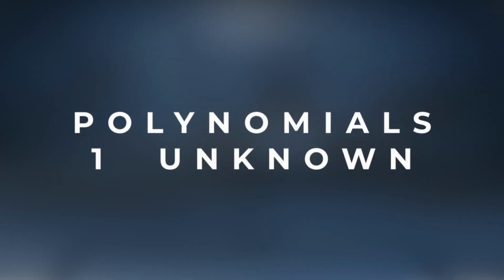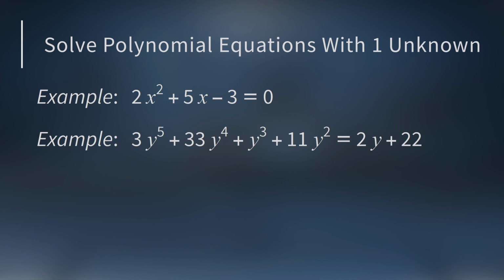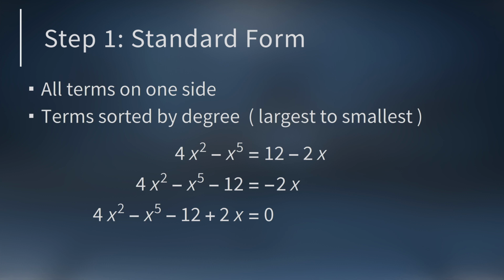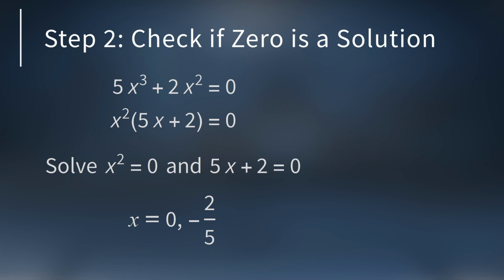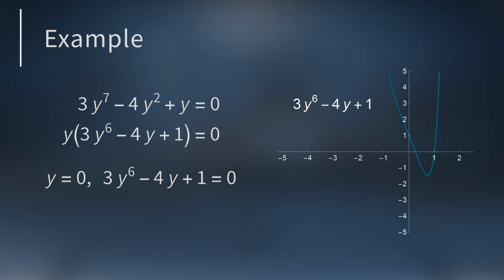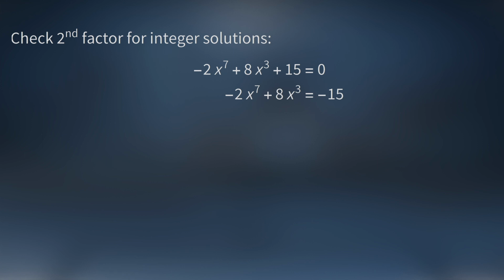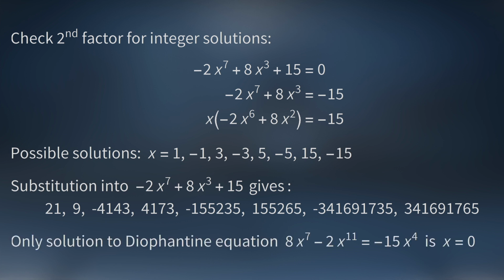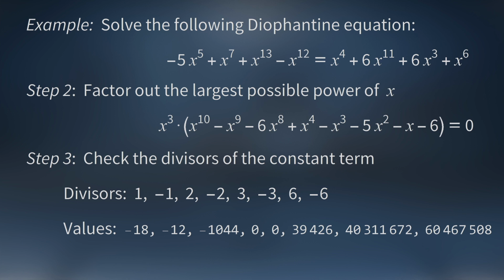Diophantine Equations: Polynomials With 1 Unknown ← number theory ← axioms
Learn how to solve a Diophantine Equation that's a polynomial with one variable.  We'll cover the algorithm you can use to find any & all integer solutions to these types of equations.

written, presented, & produced by Michael Harrison

axioms will take you on a journey through the world of mathematics:
explore number theory, topology, probability, & more